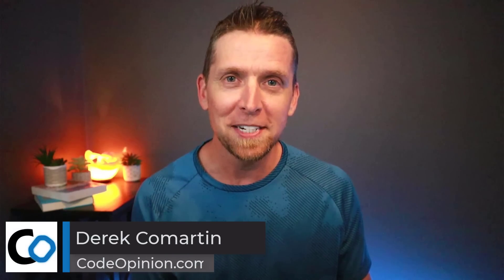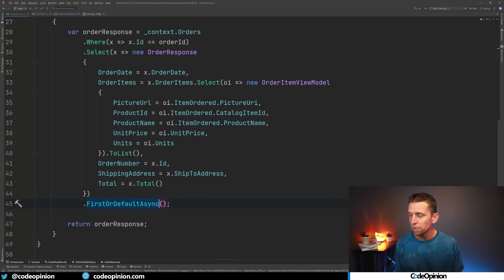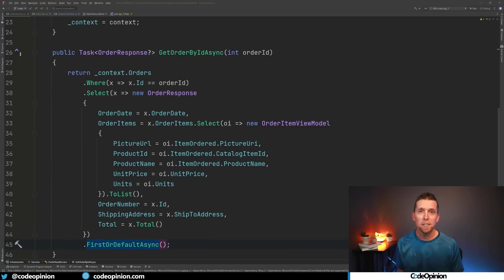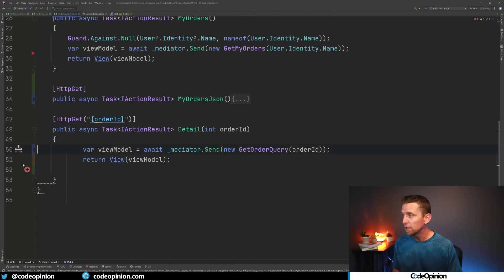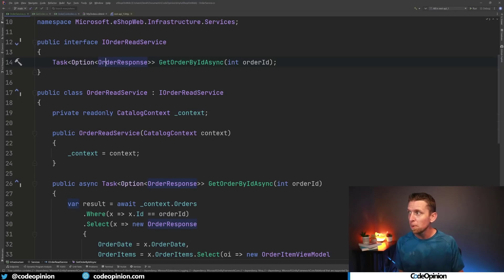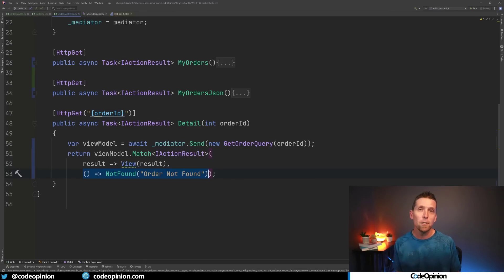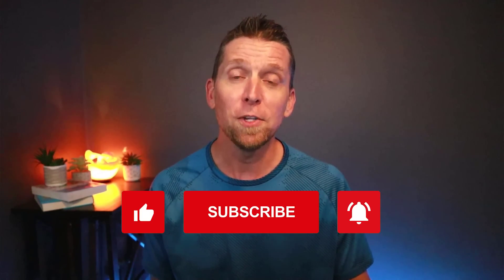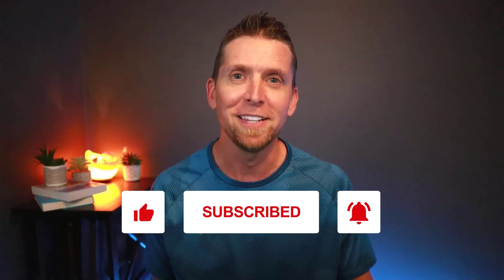Code Review & Refactoring to a better design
It's code review and design time. I didn't cover some specific api design decisions that I didn't agree with around nullables and throwing exceptions. I'll show samples of what I'd prefer the API to look like and why.